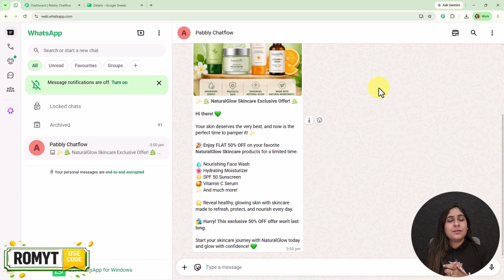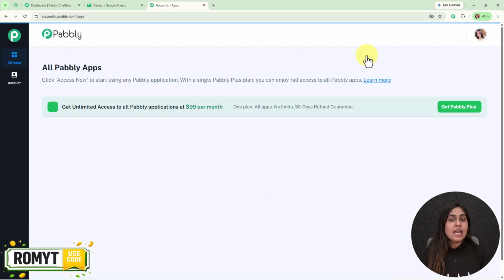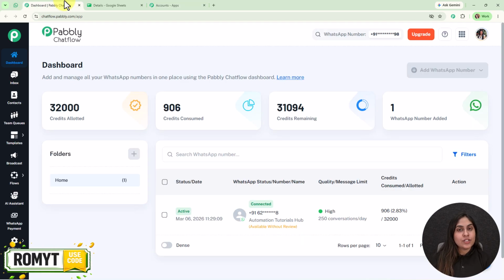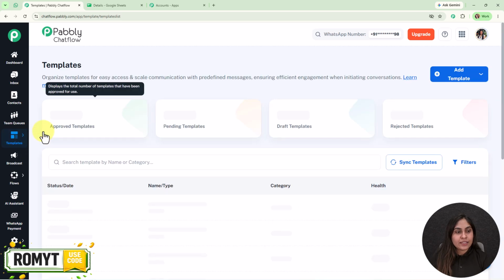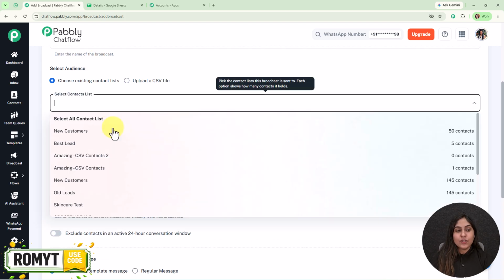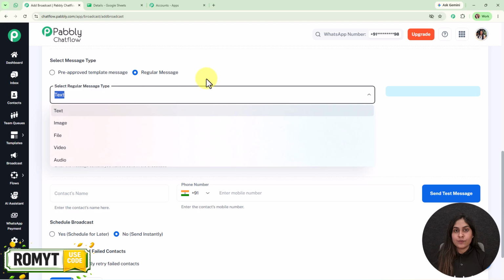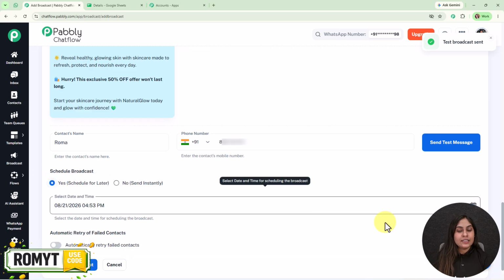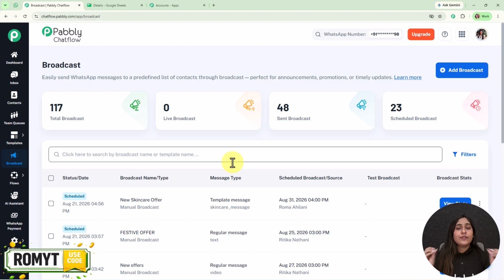Send Bulk WhatsApp Messages for Free | Step-by-Step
Want to send WhatsApp campaigns to hundreds of customers without coding? In this tutorial, you'll learn how to create a WhatsApp campaign and reach a large customer list using a simple no-code workflow.

Send promotional offers, product updates, announcements, reminders, invitations, and other business messages without manually contacting every customer. This helps save time and makes it easier to manage your WhatsApp marketing campaigns.

This workflow is useful for ecommerce stores, retailers, restaurants, real estate businesses, agencies, marketers, and service providers.

🎯 Use Case: I have a large customer list and want to promote my products, services, offers, and business updates without messaging each customer individually. Using WhatsApp Broadcast, I can send personalized campaigns to hundreds of customers at once. This helps me save time, reach my audience quickly, increase engagement, and run WhatsApp marketing campaigns without any coding.